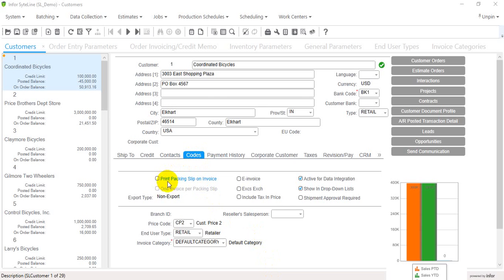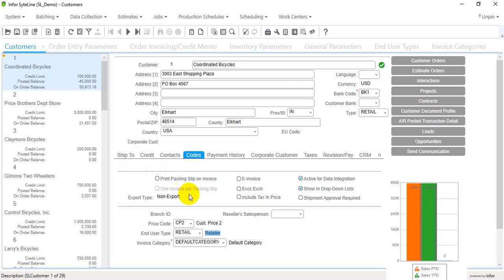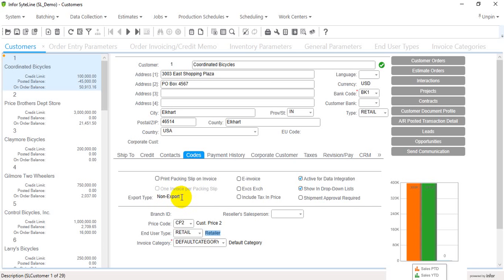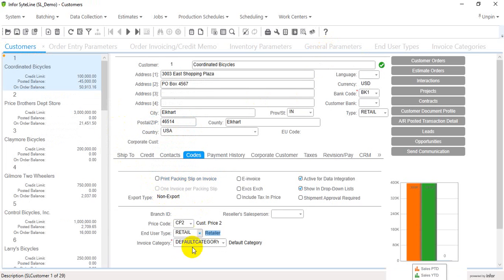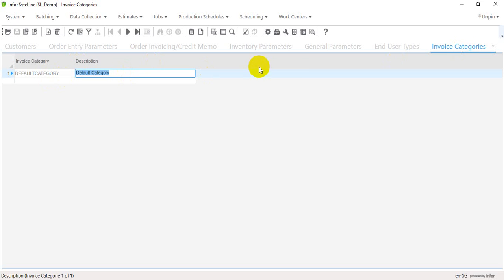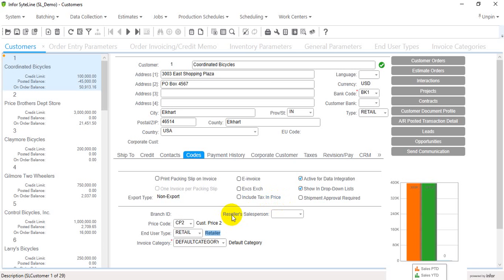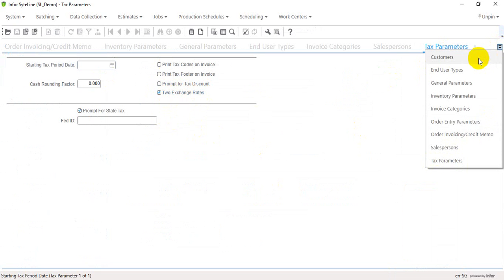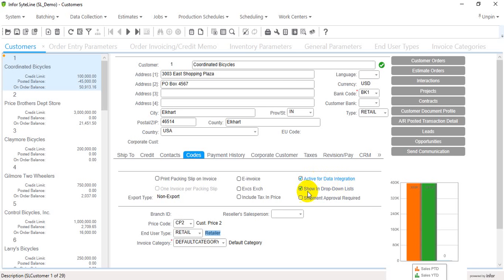Infor CloudSuite Industrial Infor Syteline 9 Customers Form Codes Tab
This Video is on the Customers Form of Infor Syteline 9 ERP. Infor Syteline is also now know as Infor Cloudsuite Industrial. This video describes the various fields in the Infor SyteLine Customers Form codes Tab such as Print Packing Slip on Invoice, One Invoice per Packing Slip, Export Type, Branch ID, Price Code, End User Type, Invoice Category, Include Tax in price, Reseller's Salesperson, Excise Exchange Rate, Shipment Approval Required, Active for Data Integration